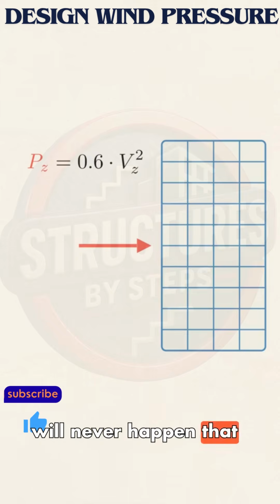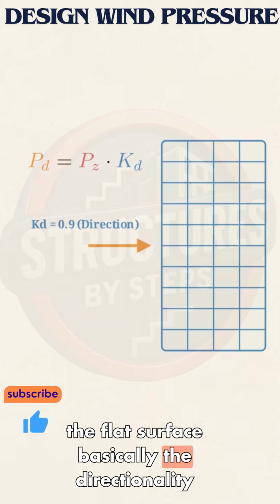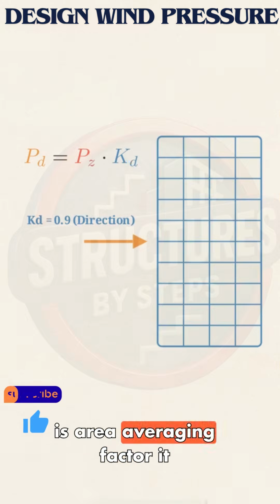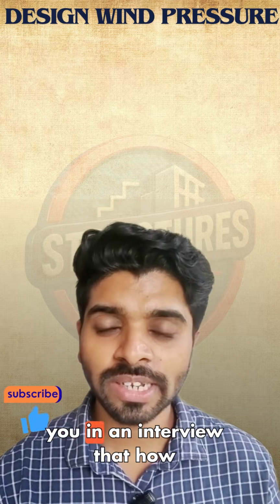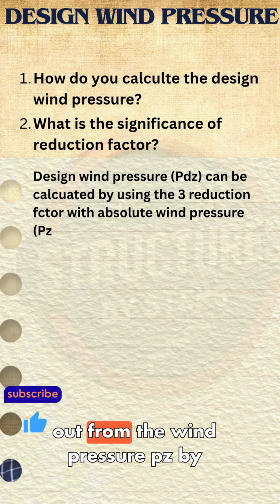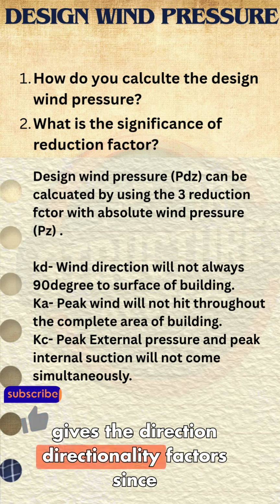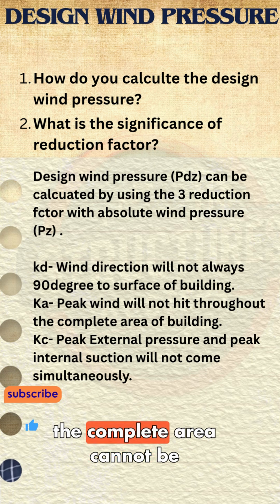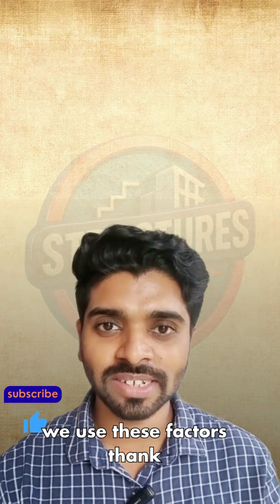Design Wind Pressure Explained || Kd, Ka & Kc Reduction Factors || interview Preparation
Join the whatsapp channel to get the link for the job post

Preparing for Civil Engineering interviews? In this YouTube Short, learn Design Wind Pressure and understand the role of Kd (Wind Directionality Factor), Ka (Area Averaging Factor), and Kc (Combination Factor) as per IS 875 (Part 3).

This short is specially designed for interview preparation, helping you answer commonly asked structural engineering and wind load questions confidently.

📌 Ideal for:

Civil Engineering Interview Preparation
Structural Engineering Interviews
Freshers & Experienced Engineers
GATE & SSC JE Revision

Check out the latest job opportuinites freshers and working professional having less experience.
Instagram ID
"🎓 Welcome to Structures By Steps! 🎓

Are you passionate about Civil Engineering and Structural Engineering? Want to master the basics while visualizing concepts like never before? You’ve come to the right place!

At Step By Step, we simplify complex engineering topics with the help of engaging animated videos that make learning easy, fun, and effective. From understanding the fundamentals of steel structures, concrete design, and load analysis to diving into advanced topics.

Our channel is designed for:
✅ Civil Engineering students who want to ace their exams.
✅ Professionals looking to strengthen their core knowledge.
✅ Curious minds eager to explore the world of construction and design.

Crystal-clear visualizations and Step-by-step explanations that break down even the most complicated topics.

Kinematic Indeterminacy, base plate, Civil engineering basic knowledge, ismb, point of contraflexure in beam, point of contraflexure, structural analysis, buckling of column , Load path, types of support, practical example of types of support